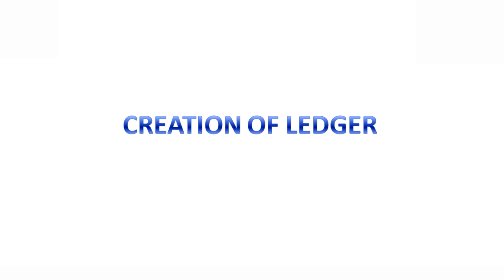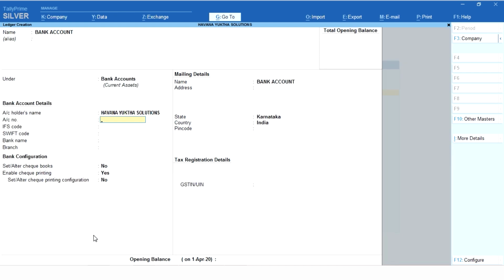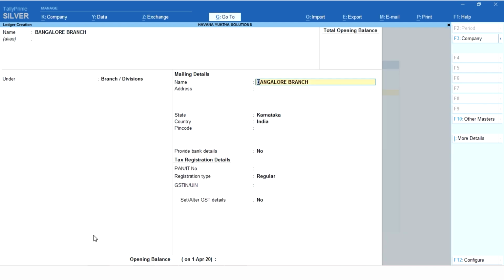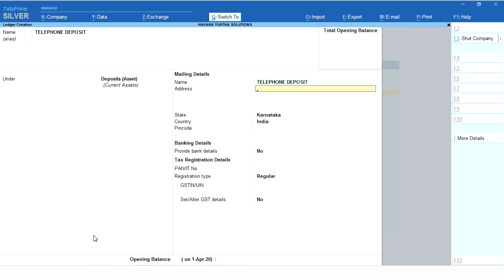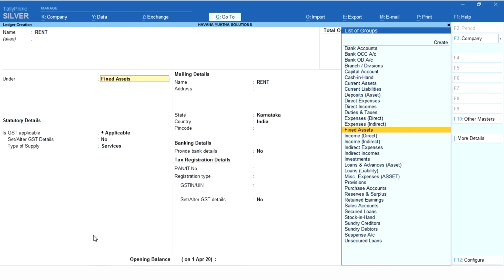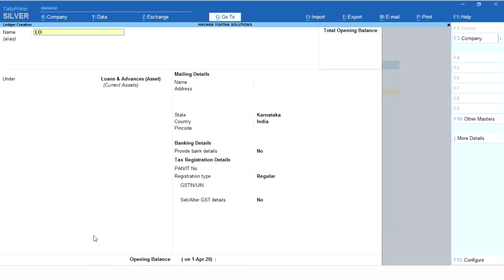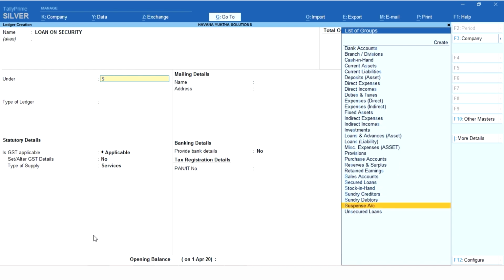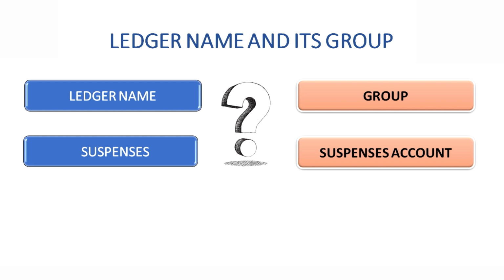1 07 02 Ledger Creation Without Opening Balance